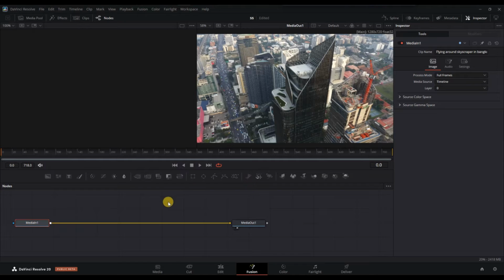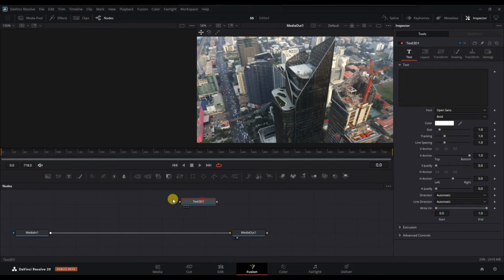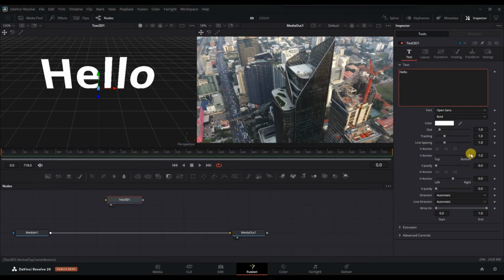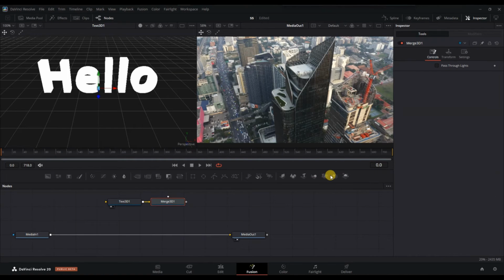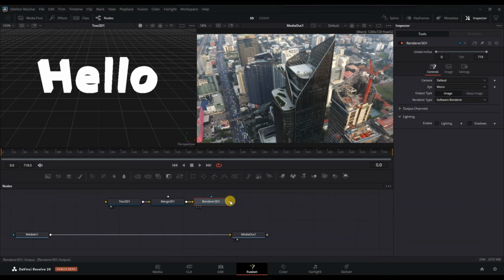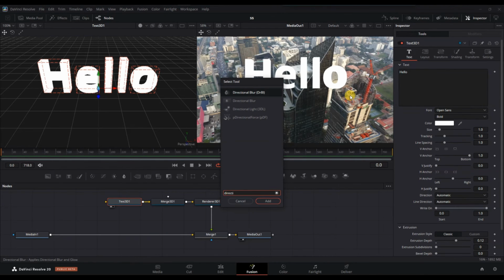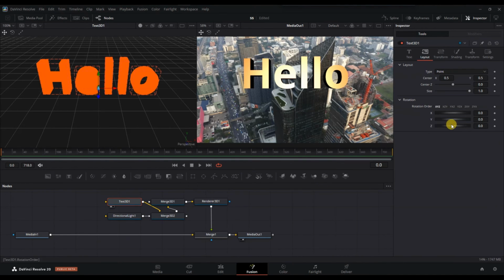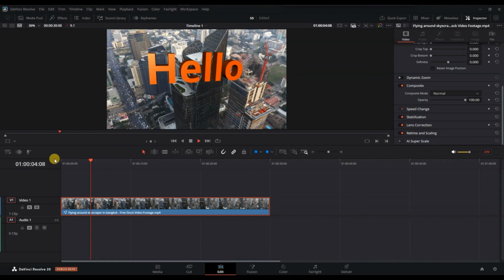How to Add 3D Effects in DaVinci Resolve 2025?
Want to bring your videos to life with stunning 3D visuals? In this easy-to-follow tutorial, you'll learn how to add 3D effects in DaVinci Resolve step by step. Whether you're using 3D Text, Shape 3D, Camera 3D, or Directional Light, this guide covers everything you need to start creating cinematic 3D compositions right inside the Fusion page. Perfect for beginners and intermediate editors, this video shows how to use nodes like Merge 3D, Renderer 3D, and MediaOut to complete your 3D workflow smoothly.

You’ll also discover how to animate your 3D objects with keyframes, adjust lighting, and customize every element to match your style. If you're a content creator, video editor, or filmmaker looking to take your DaVinci Resolve skills to the next level, this video is for you!

Got questions? Drop them in the comments and we’ll help you out!